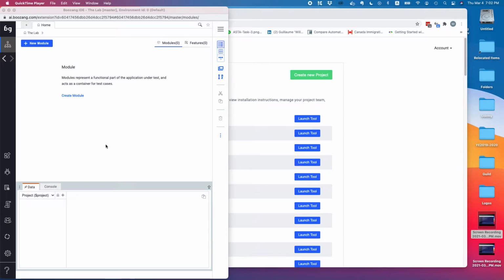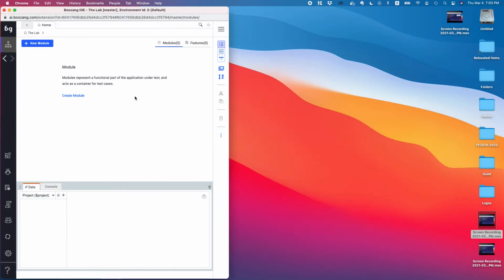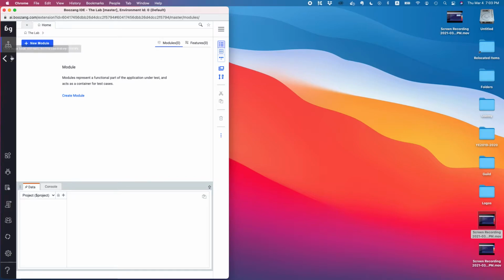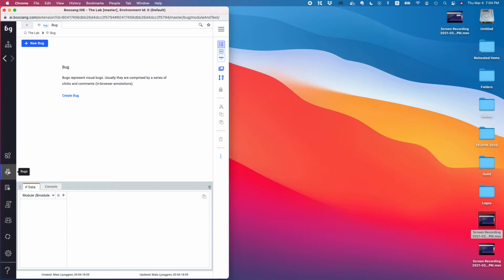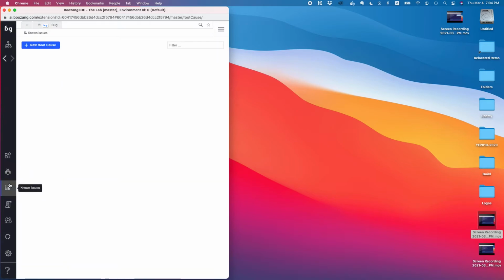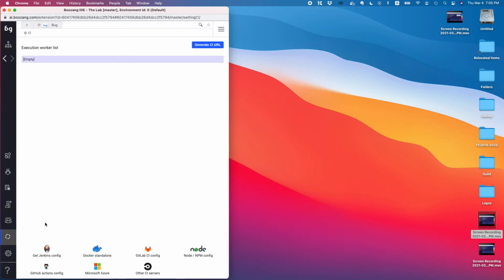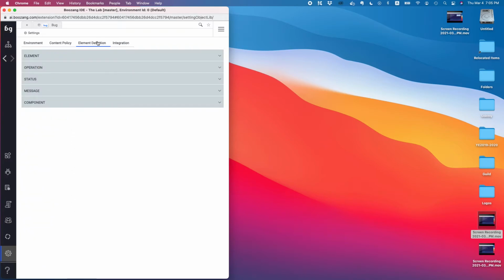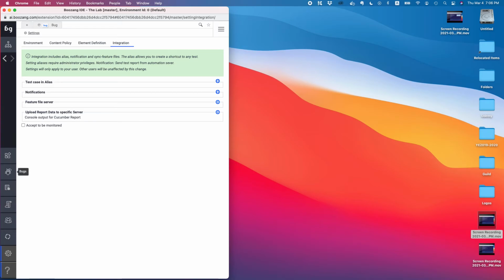Boozang The Lab #3 - Overview of the tool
In this video we give an overview of the Boozang tool.